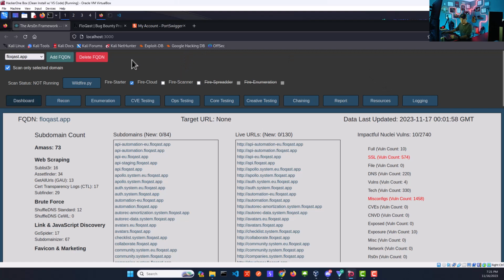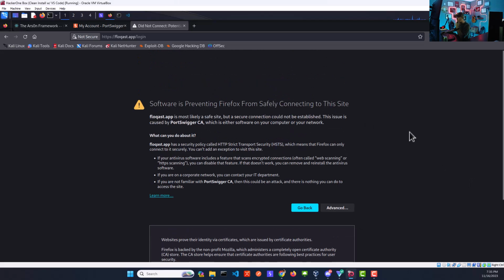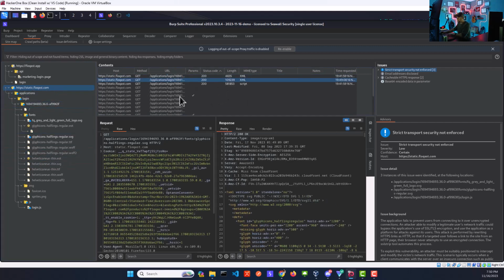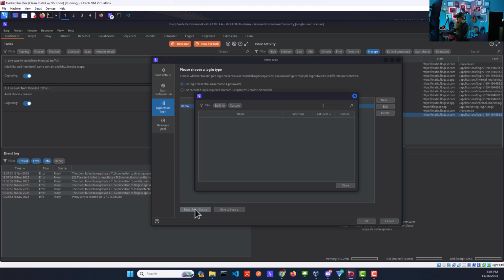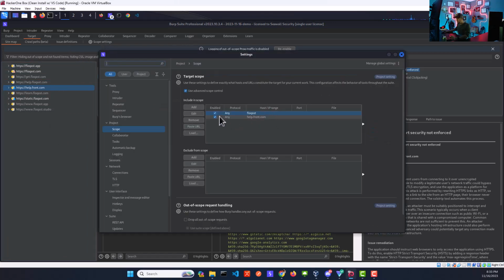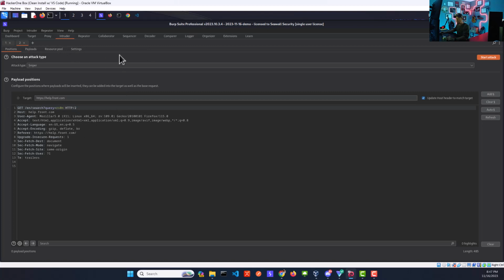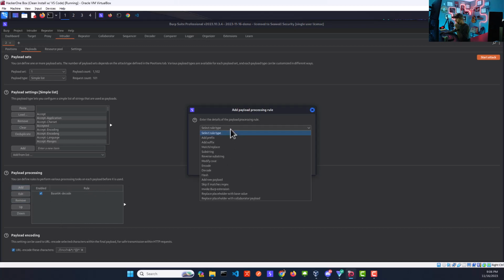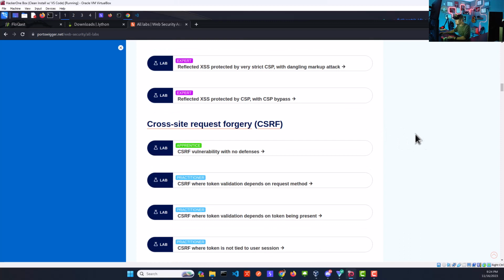Everything You Need To Know About Burp Suite For Bug Bounty Hunting!